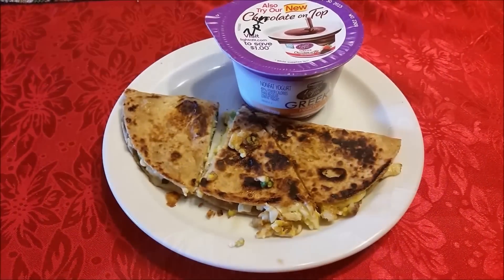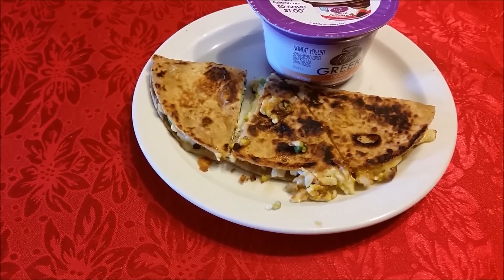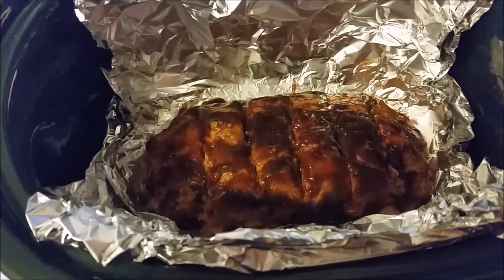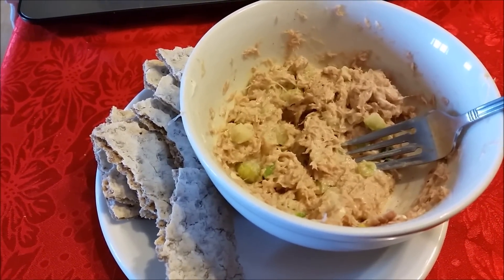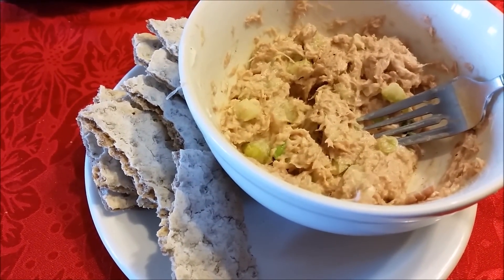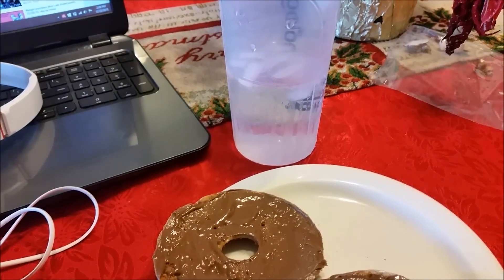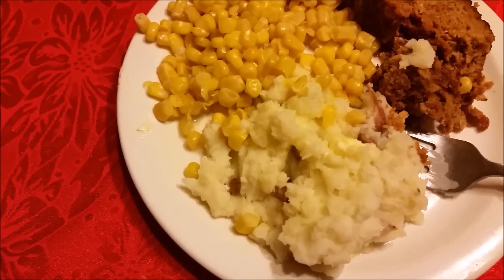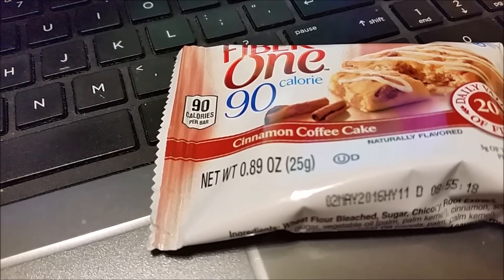Weight Watchers What I Ate ~ Smart Points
What I ate 12/22/15 and Weigh-in for Weight Watcher Smart Points - Living beyond the scale.